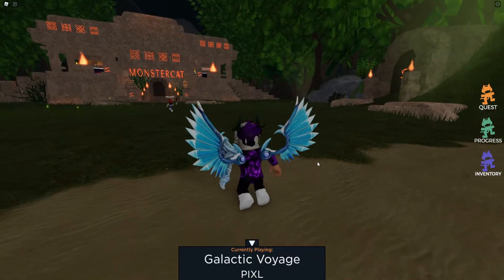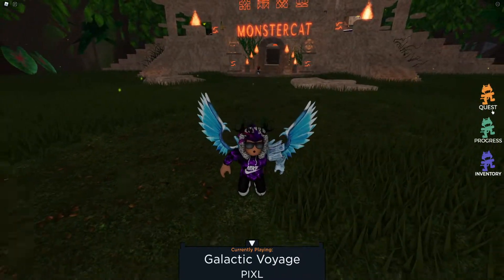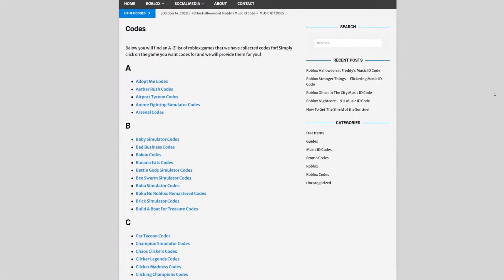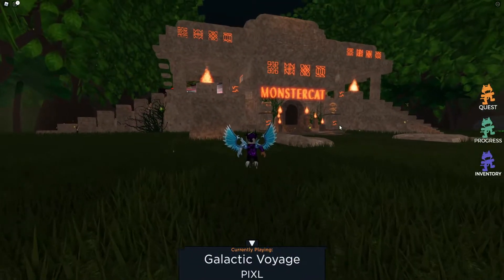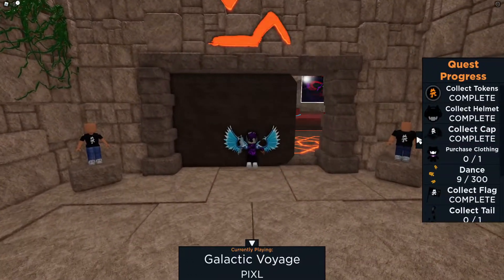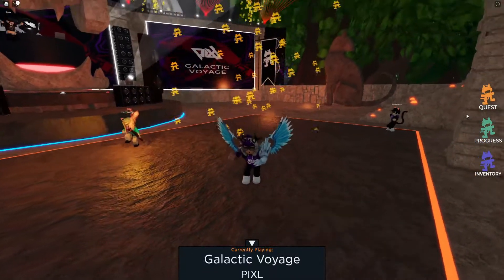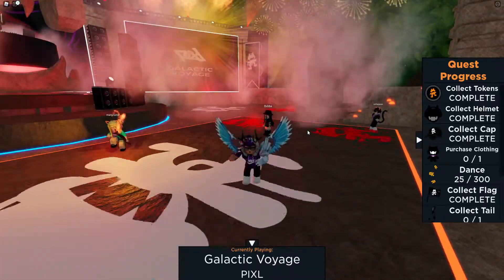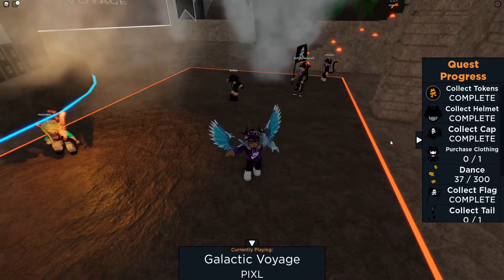How To Get The *MONSTERCAT TRIAL* In Roblox Monstercat's Lost Civilization!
In this video I will be showing you how to get the monstercat trail in monstercat's lost civilization!